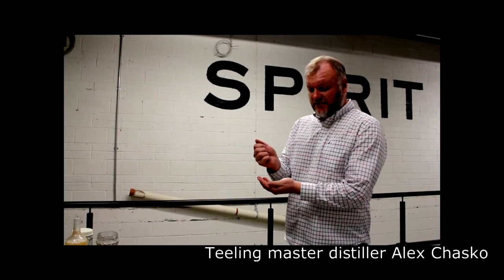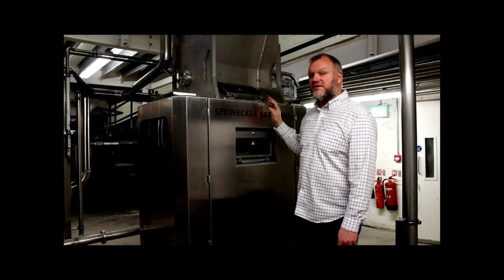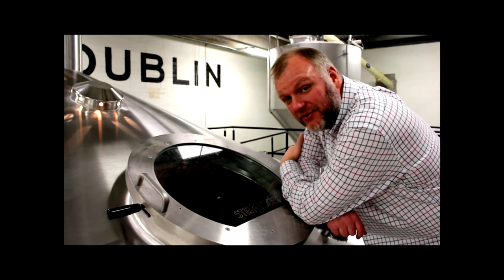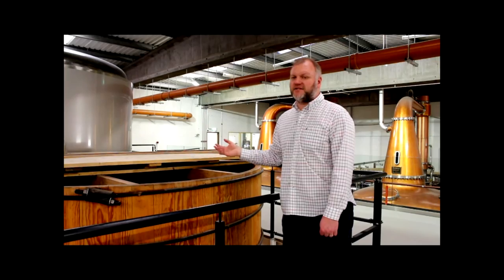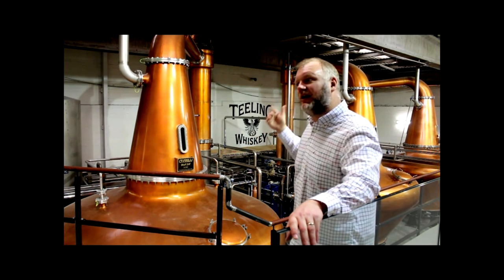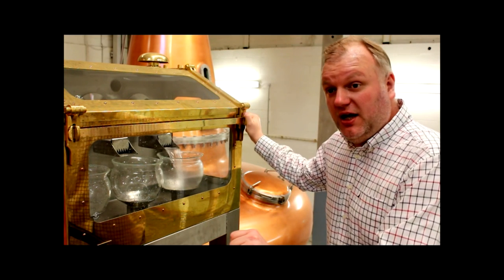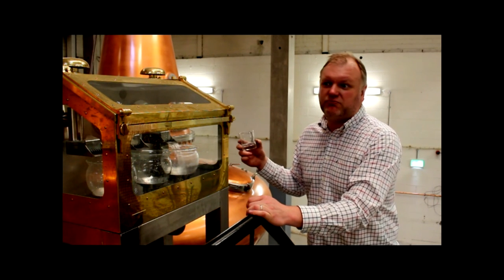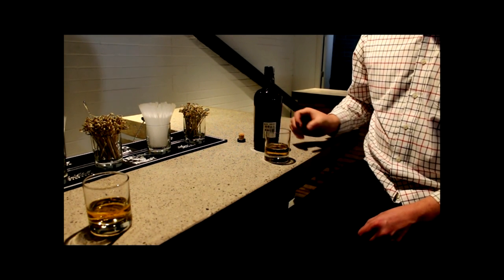How Irish whiskey is made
Irish whiskey is undergoing a renaissance. It is the fastest growing spirit category in the world. Teeling Distillery is the first new whiskey distillery in Dublin in 125 years. Teeling Distillery master distiller Alex Chasko explains how Irish single malt and pot still whiskey is made.